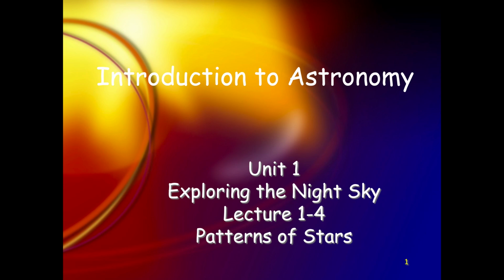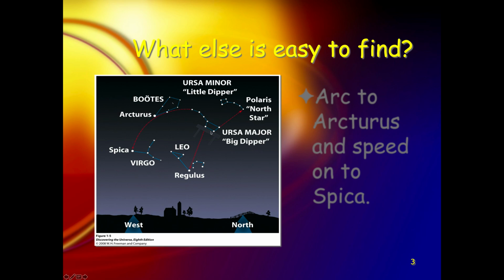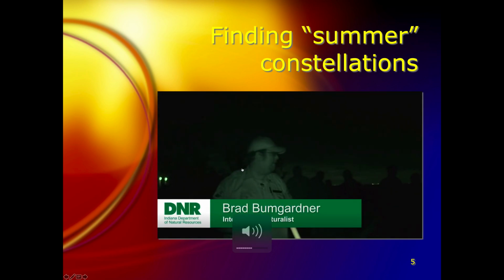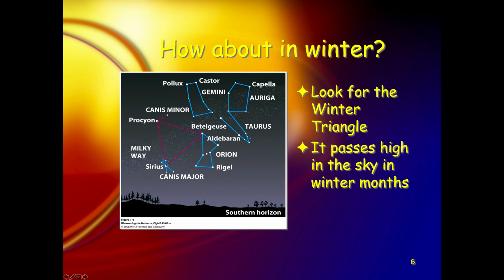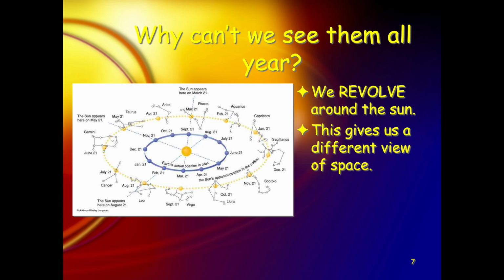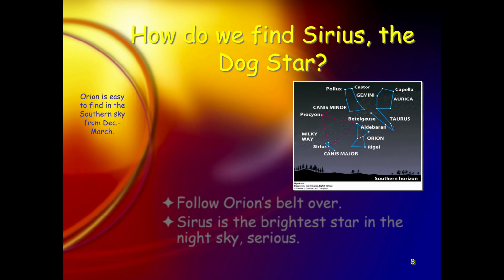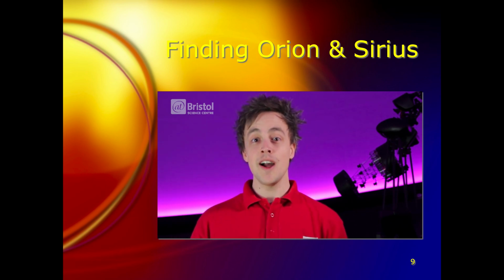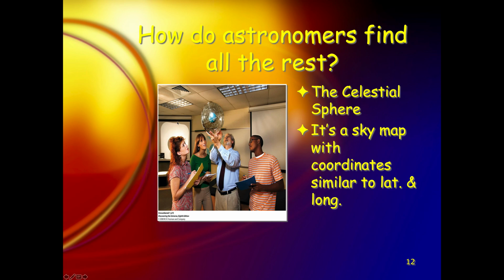lecture 1-4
in this 4th lecture of unit 1 we'll get more familiar with the sky from our jumping off point Ursa Major "The Big Dipper"